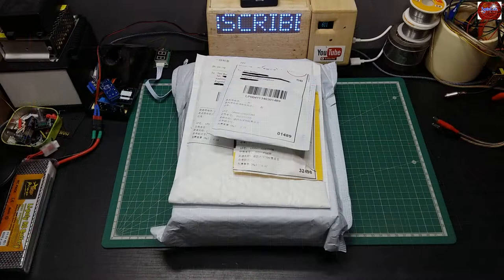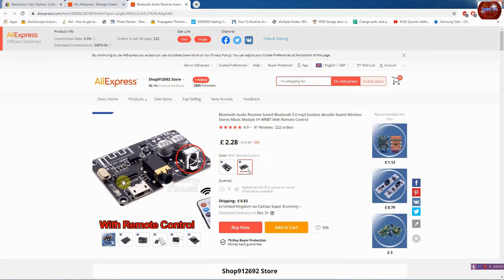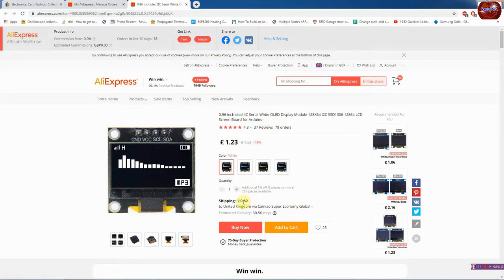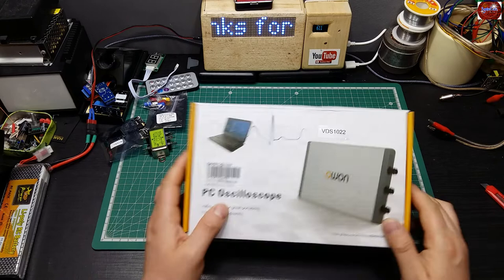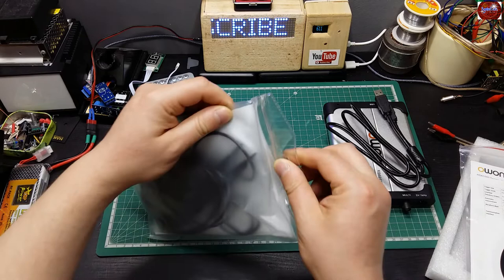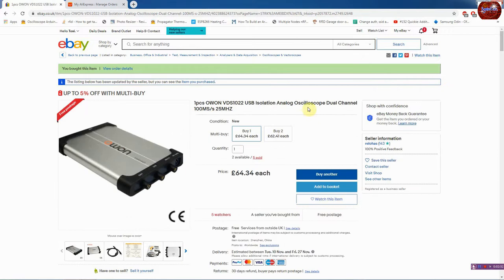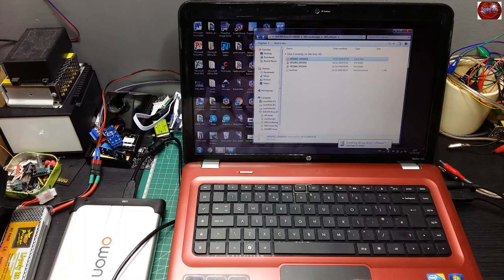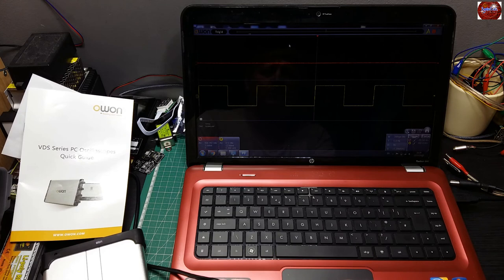mailbag electronic stuff #8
Few electronics stuff for more projects